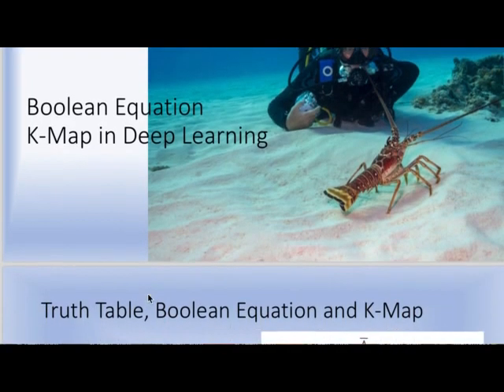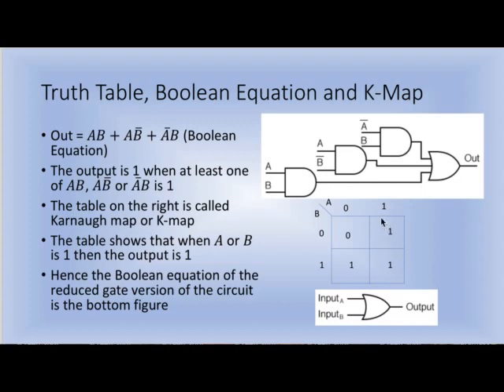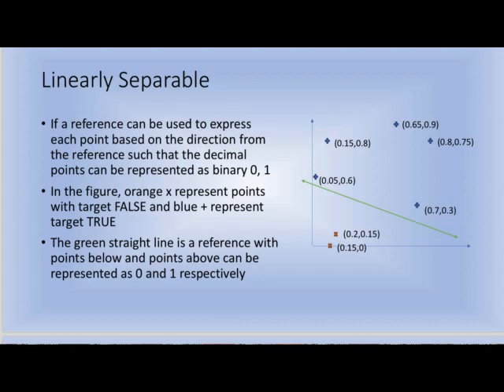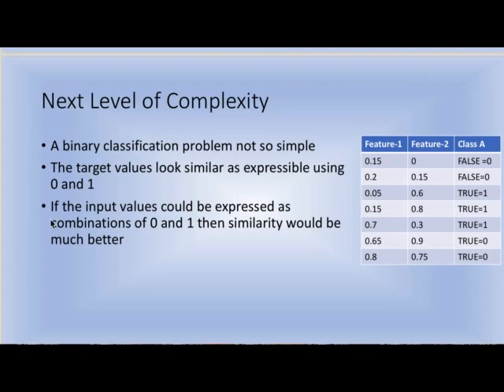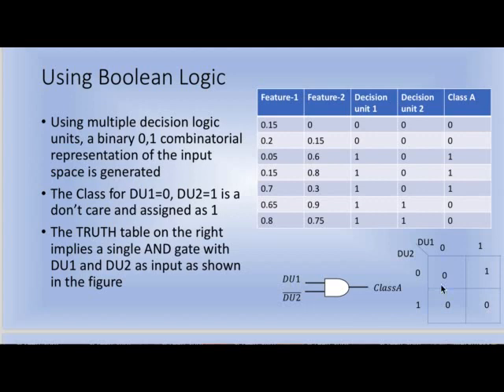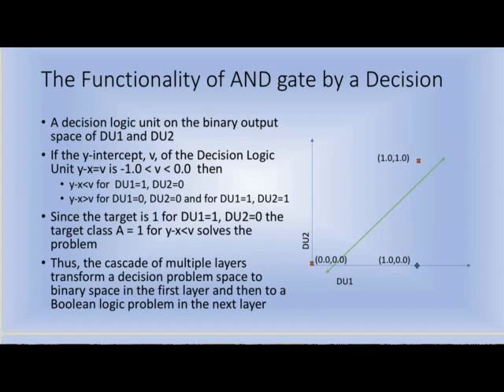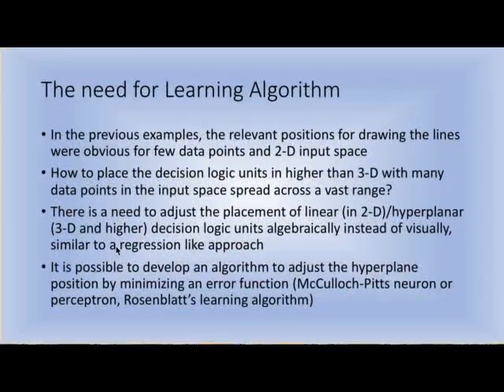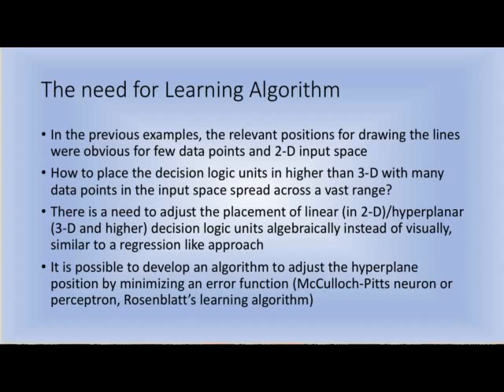Visual Description of Neural Network Concept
The explanations will also hint at some of the issues plaguing the deep learning algorithm requiring many layers and remedies like regularization, skip connection etc.

Anyone familiar in the subject of binary logic and Boolean algebra will find exciting insights presented in this specific video.

Theoretical Fundamentals of Deep Learning Algorithm are explained using visual projection of neurons in Cartesian coordinate system. The fundamentals are understood better when the example problem is simplified to the most basic element. The working of a single neuron has been elaborately explained using geometrical figures and shapes to provide a better grasp of what really a decision function element is in terms of geometrical properties.